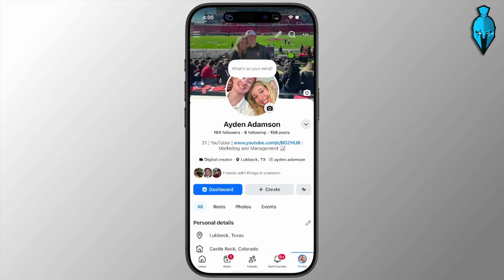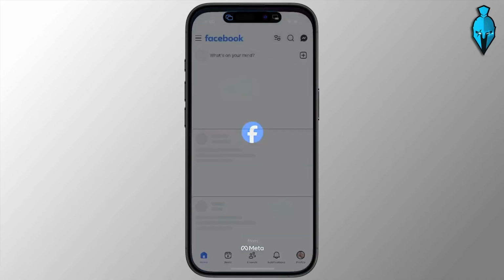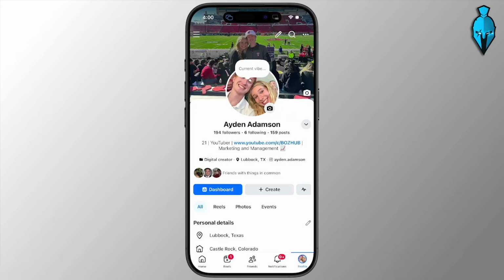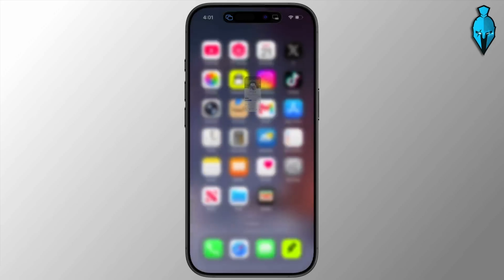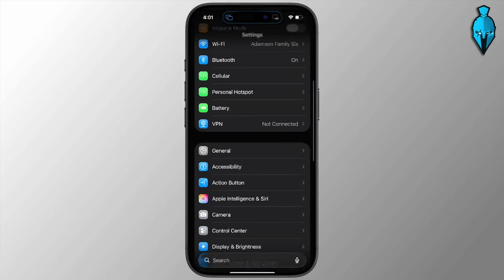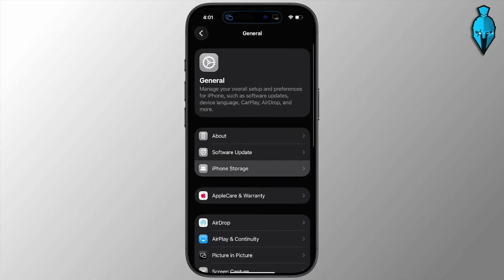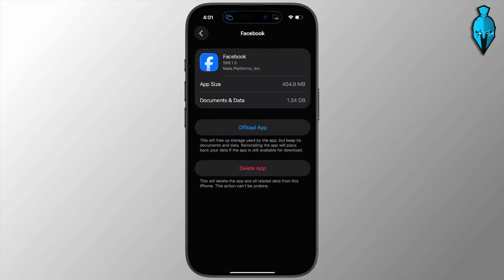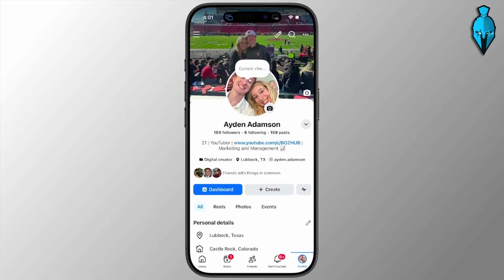How To Fix Facebook Not Opening - Full Guide